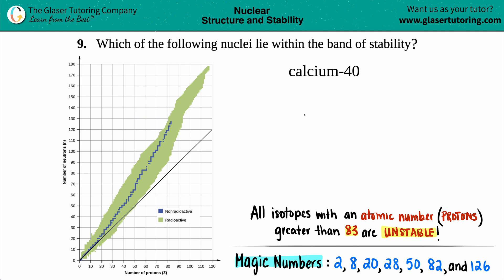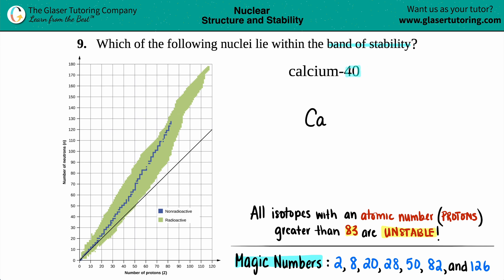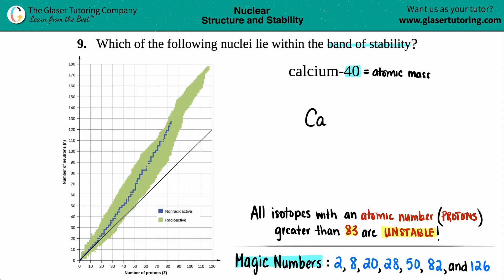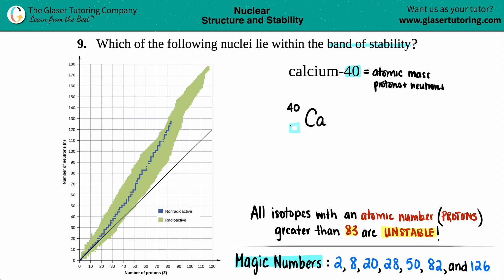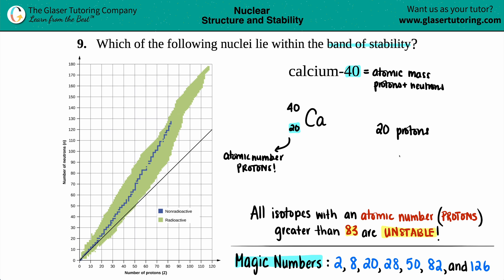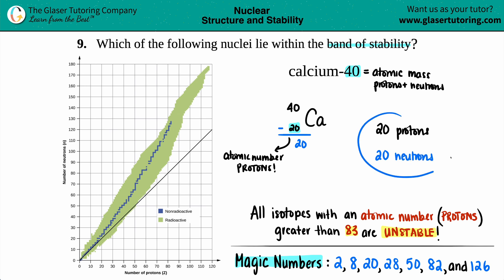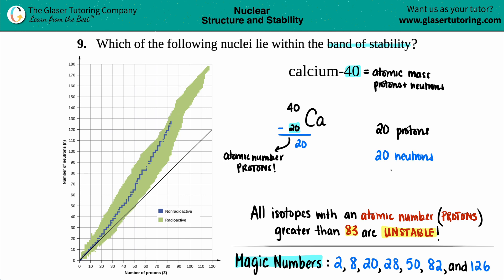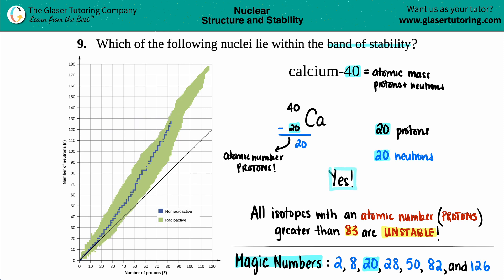21.9b | How to determine if calcium-40 is a stable isotope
Which of the following nuclei lie within the band of stability shown in Figure 21.2?
calcium-40